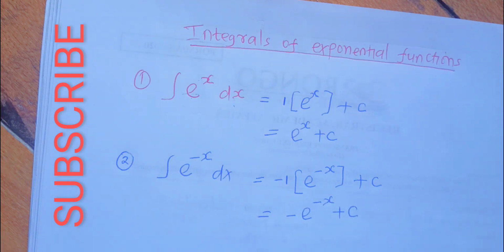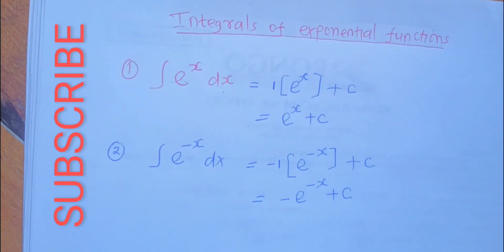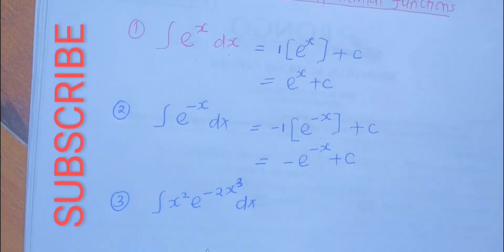INTEGRATION OF EXPONENTIAL FUNCTIONS